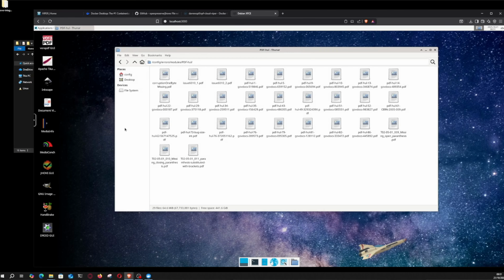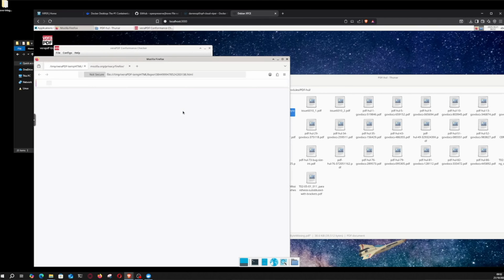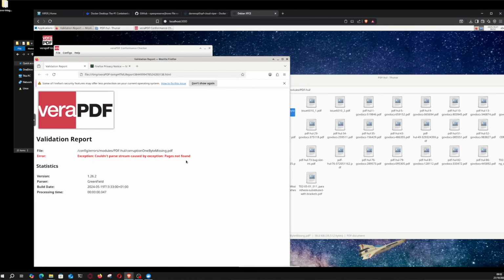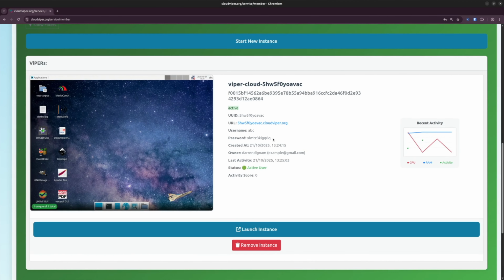Welcome to CloudViPER: the newest open source VRE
CloudViPER is the cloud-native version of ViPER (Virtual Preservation Environment for Research), an open-source, easy-to-install virtual machine running popular open-source preservation tools with graphical user interfaces: DROID, HandBrake, JHOVE, MediaInfo, Tika, and veraPDF.

With a selection of open source digital preservation tools pre-installed, CloudViPER enables users to try out software before choosing which to use in your production environment without having to install or configure the software. Typically, these tools are used in the pre-ingest and ingest stages of a digital preservation workflow.